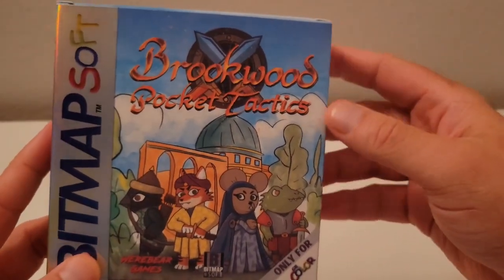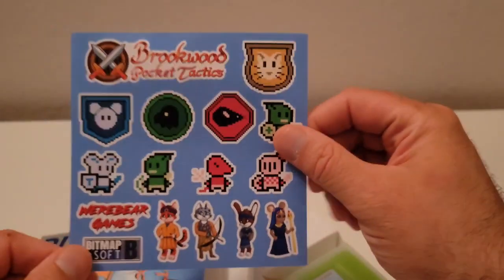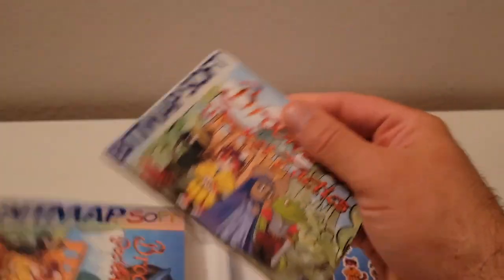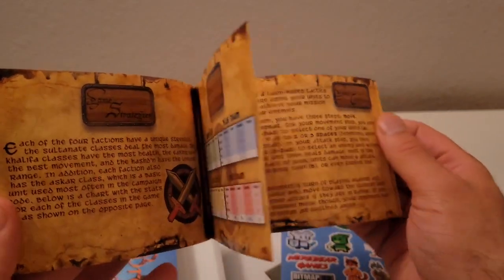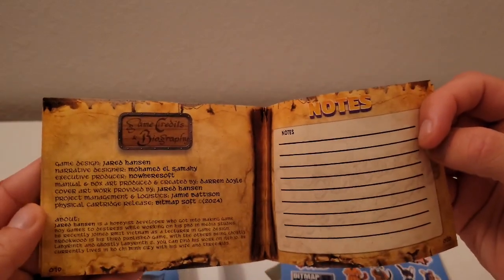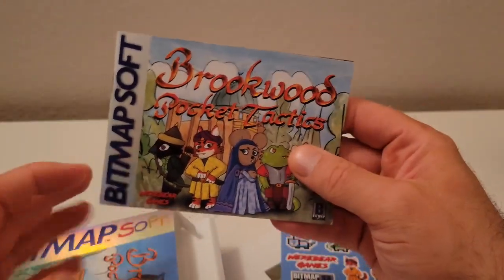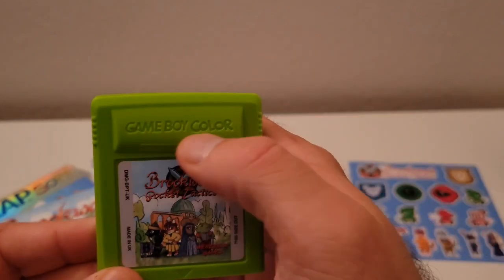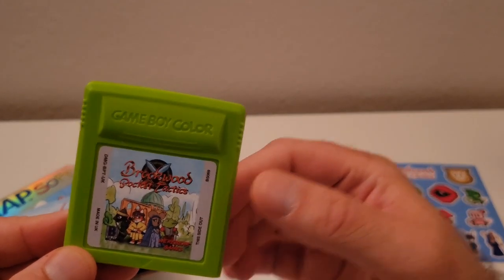Brookwood Pocket Tactics GBC Unboxing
Game: Brookwood Pocket Tactics